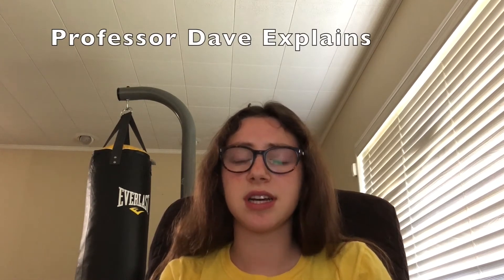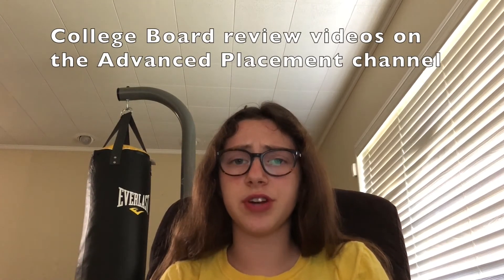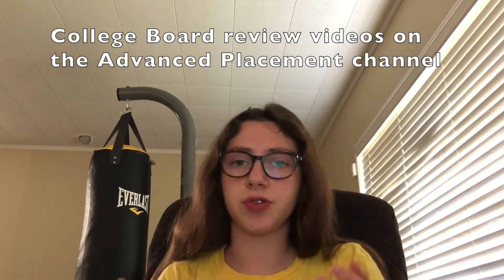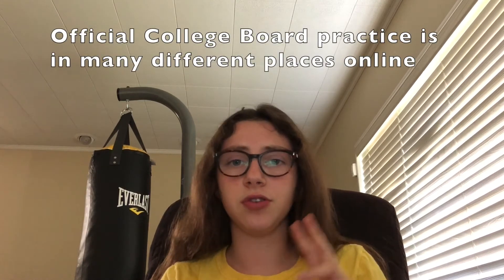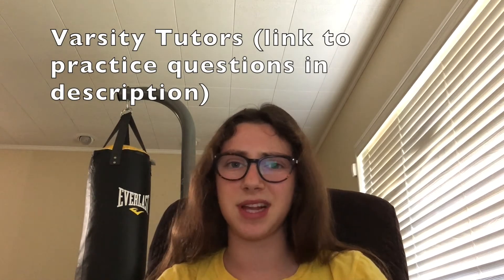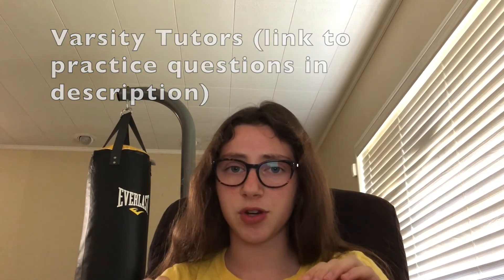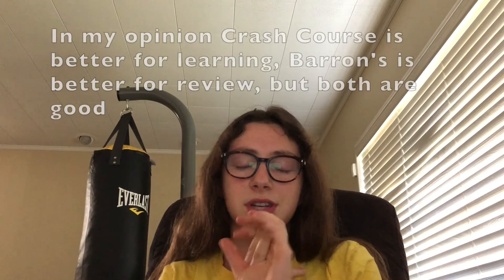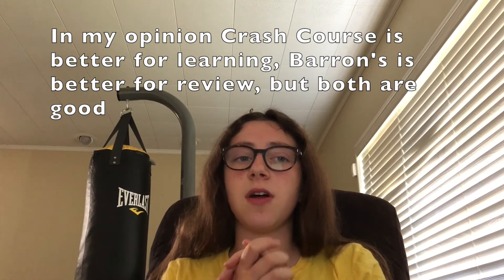Best Resources for AP Chemistry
In this video I go over the best resources for AP Chemistry. Most of these are great free resources for AP Chem, and there are so many out there! I also discuss the prep books I used and my opinion on them.